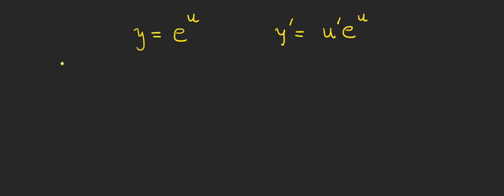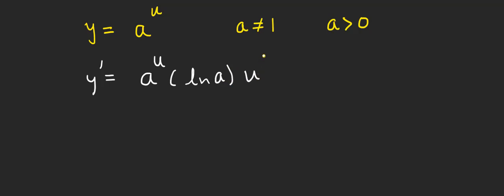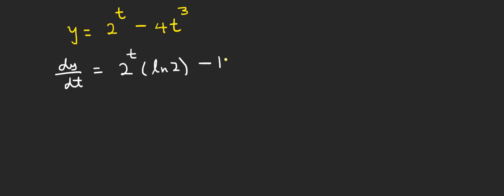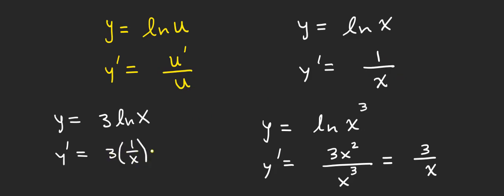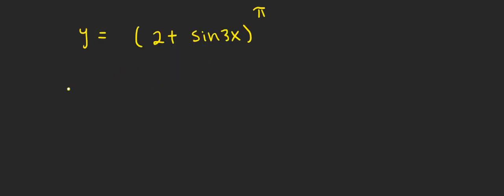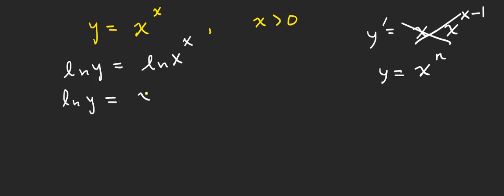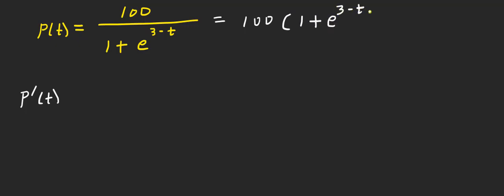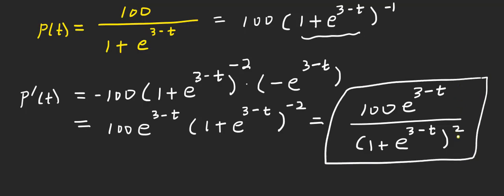[Calculus] Derivatives of Exponential and Natural Log